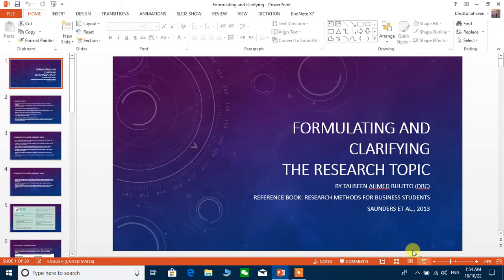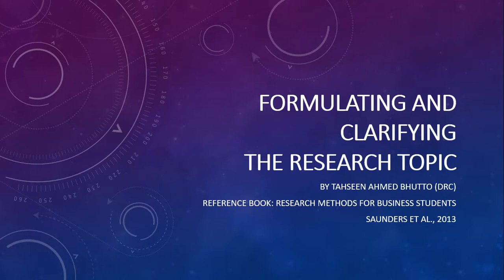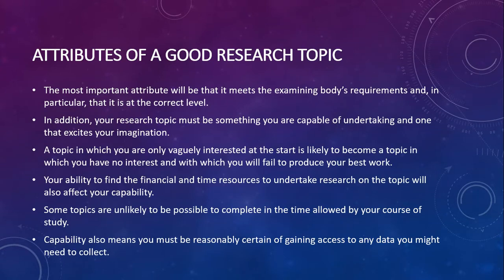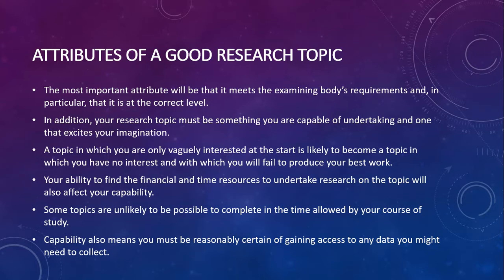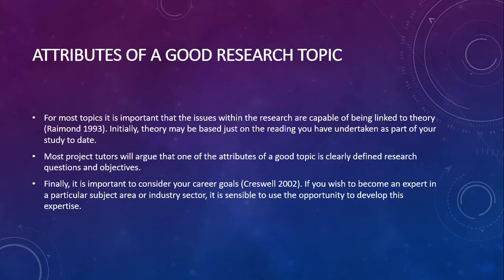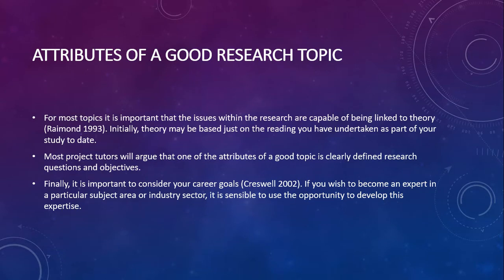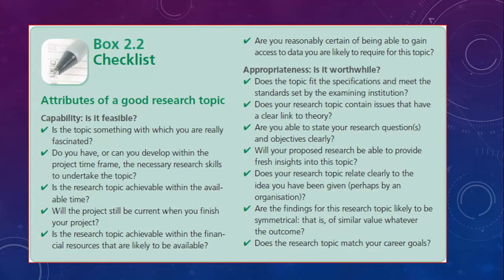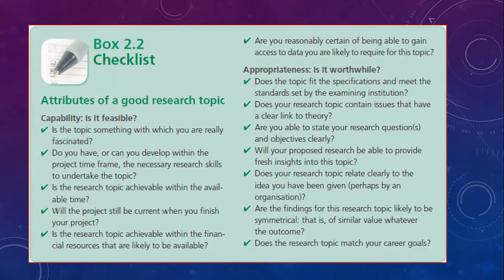Attributes of a Good Research Topic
This is the Channel for music and science lovers.